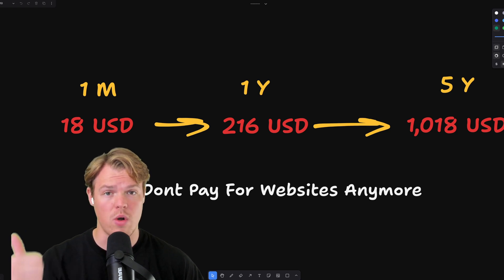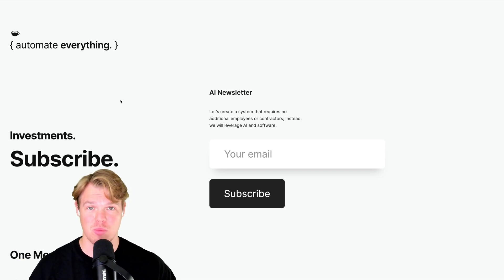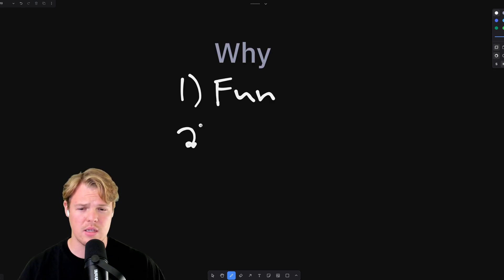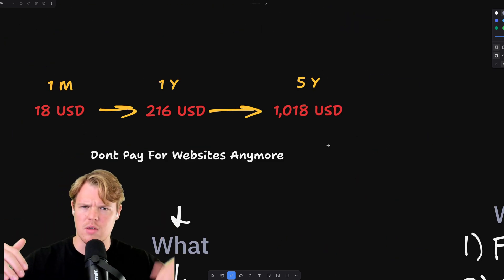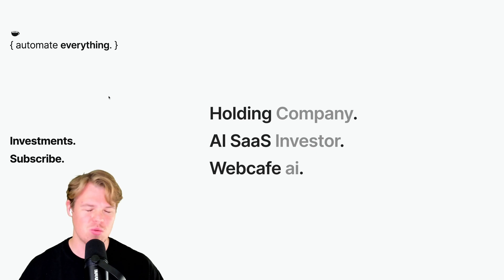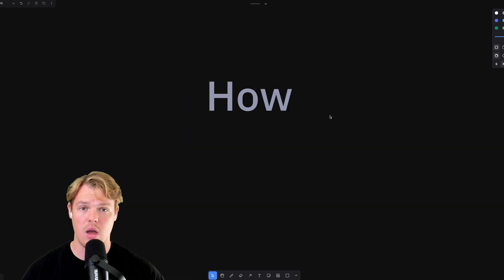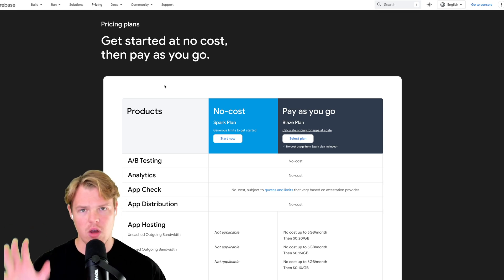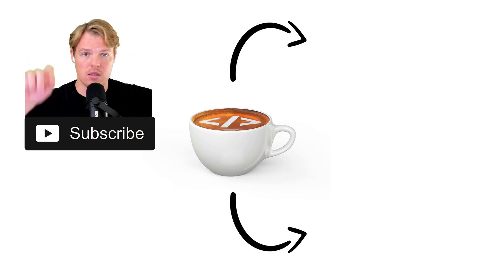Lesson 1 - How, What, Why?